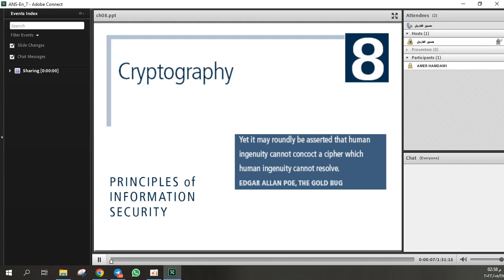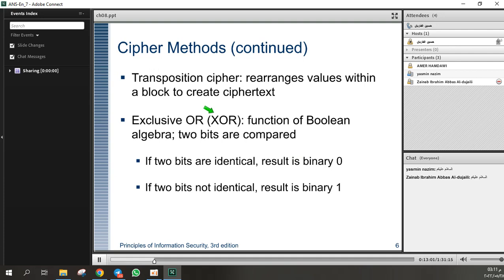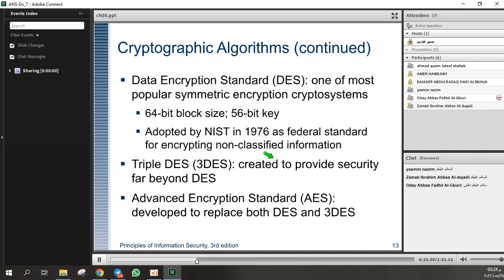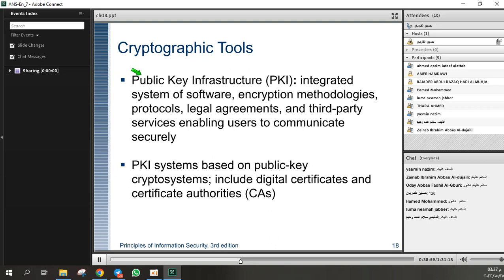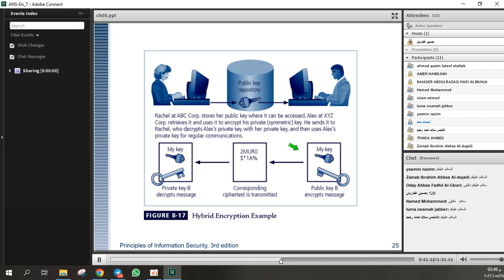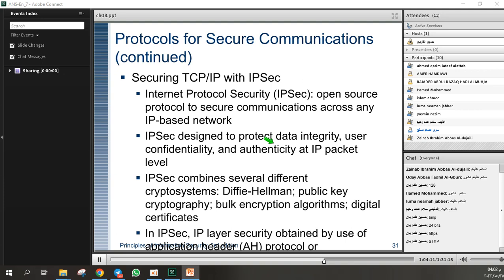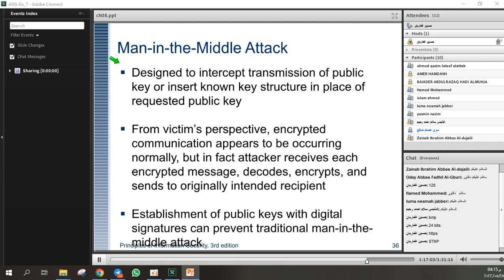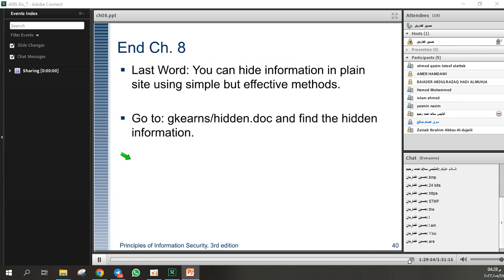المحاضرة الثامنة للدكتور حسين غفاريان لمادة امنية الشبكات المتقدمة كورس ثالث